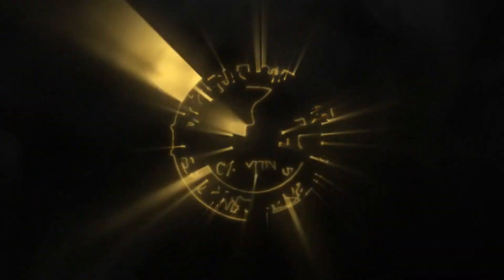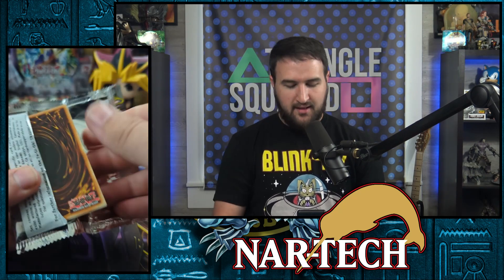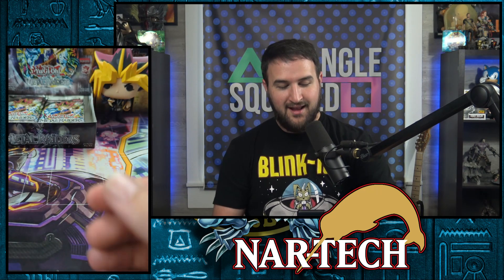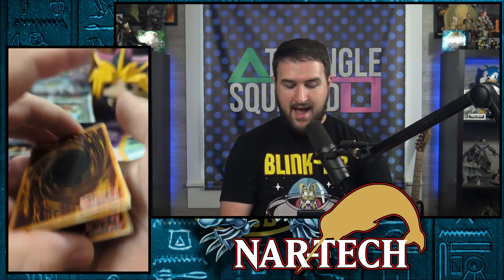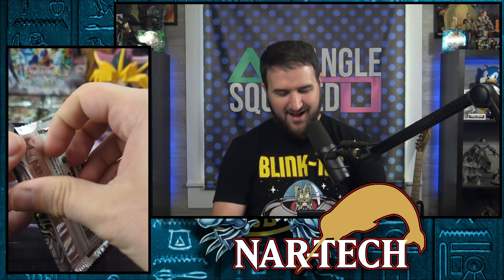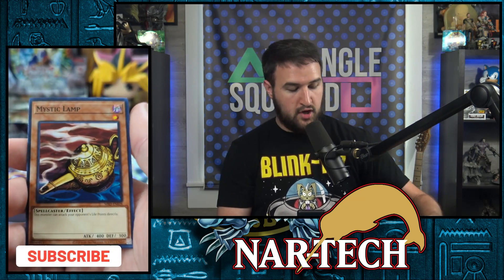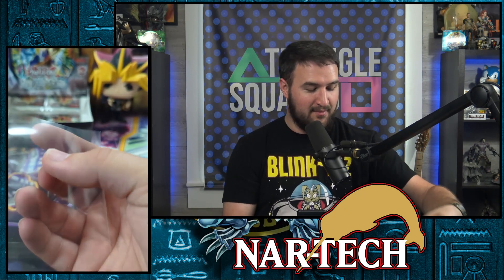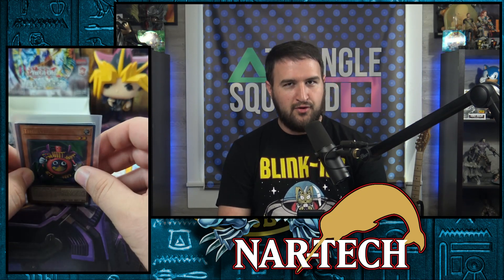Opening The PERFECT Box?! Metal Raiders 25th Anniversary | Legacy Week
Opening the PERFECT BOX?! Metal Raiders 25th Anniversary | Legacy Week is HERE! As a poor kid, I never got to open booster boxes when these sets originally released, so with Legacy Week, I'm opening ALL 5 LEGACY BOOSTER BOXES, all week long, to add to the collection my inner child always wanted! Join me, let's see what we pull!

Legend Of Blue-Eyes, Metal Raiders, Spell Ruler, Pharaoh’s Servant, and Invasion of Chaos have all been Reissued as part of Yu-Gi-Oh's 25th Anniversary, so go out and grab one to relive YOUR childhood!

New episodes posts every Wednesday at 12PM CST/10AM PST!

PSN ID's: Add us! Brett - Chaimera086, Sol - MeteoricDemise, Chris - Figz21k